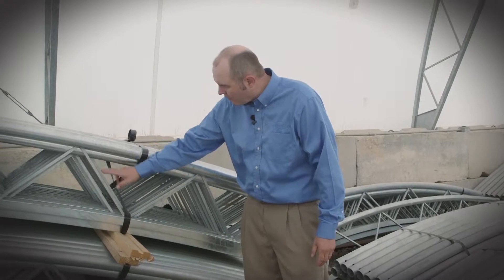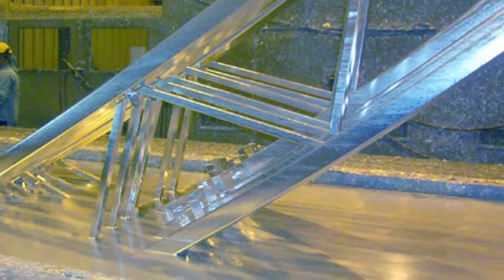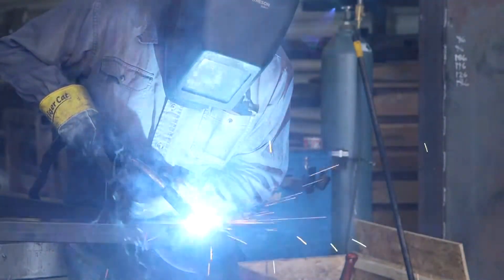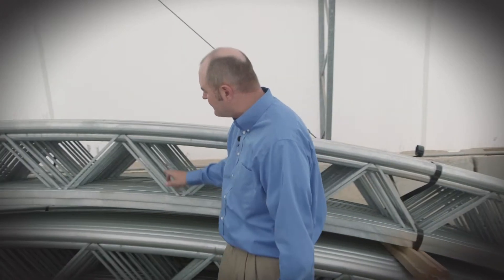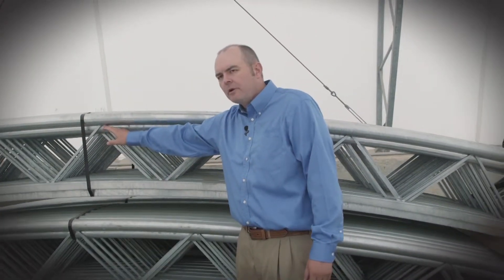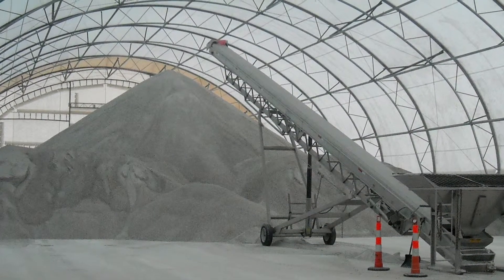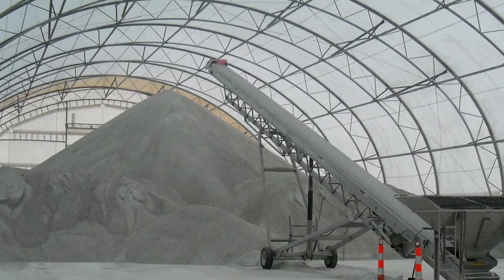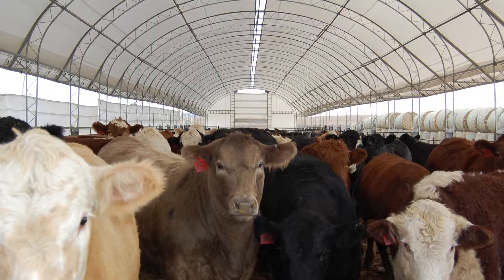Hot Dip Galvanization | Accu-Steel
Hot dip galvanization is a simple process that involves dipping 100% steel trusses into molten zinc. The molten zinc chemically adheres to steel, protecting it from corrosion and rust. Hot dip galvanization has a long life span. It offers complete coverage inside and out, covering all corners and gaps. Hot galvanization can be applied to hoop buildings, cattle barns, riding arenas, and more.

Hot dip galvanization gives users the following benefits:
* Thick, protective coating on corners, edges, inside and outside of the tube
* Quality assurance
* Long life expectancy and easy maintenance
* Used for years to resist corrosion and severe weather conditions

Watch our video to learn more about the hot dip galvanization process. We proudly serve Iowa and the surrounding area.